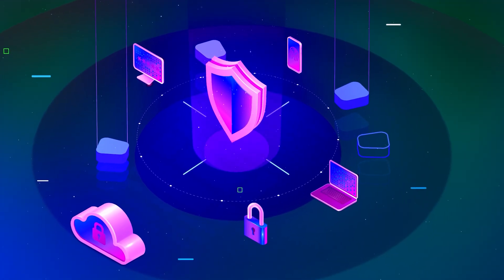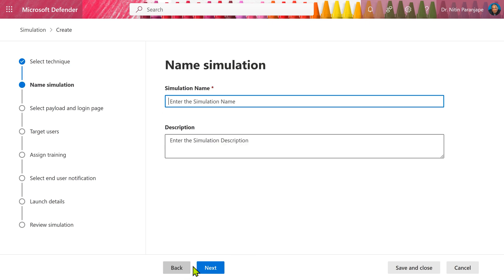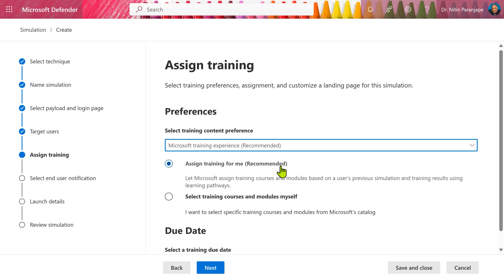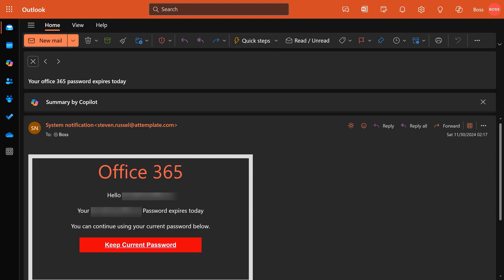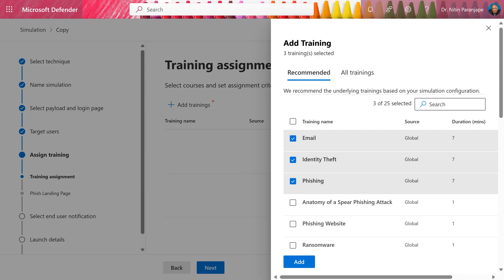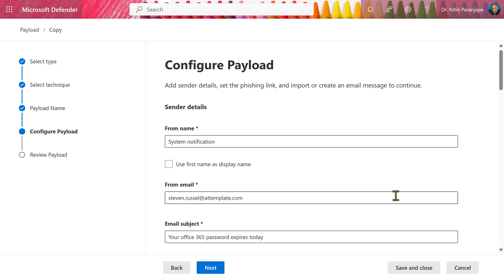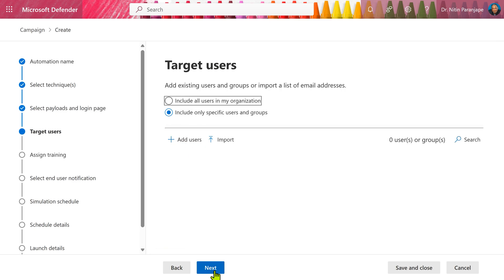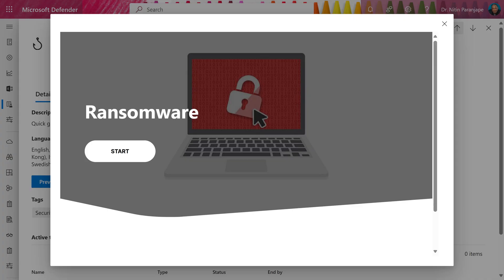Attack Simulation and Cybersecurity Training - Microsoft Defender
Learn how to delivery cybersecurity training to users and Conduct attack simulation using
Plan the attack, choose payload, target users, educate them and analyse the results. All from within Defender.

Efficiency Best Practices for Microsoft 365
130 best practices everyone must know